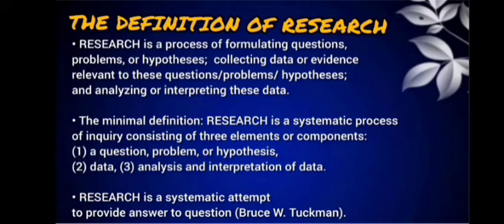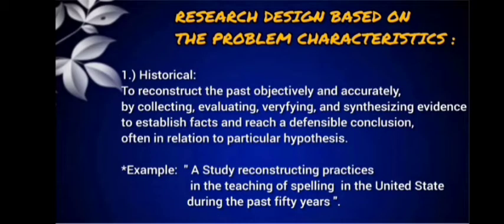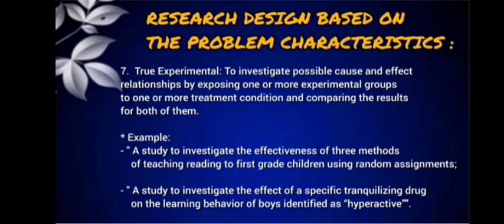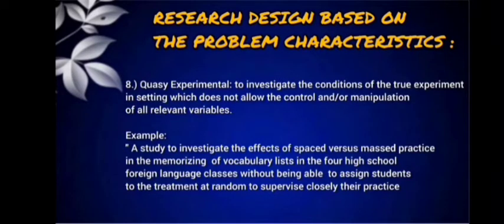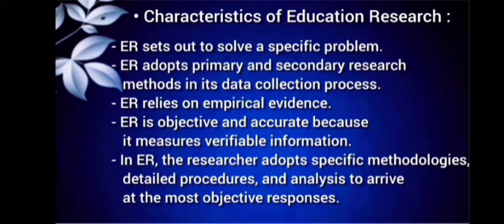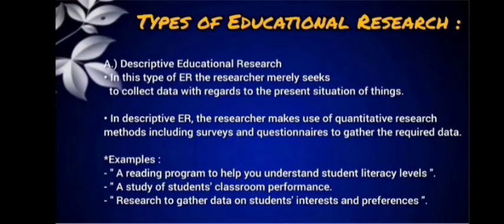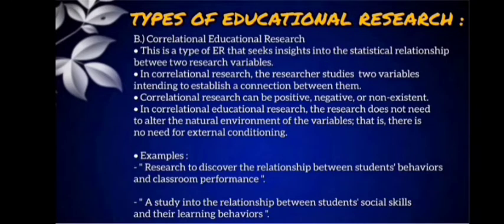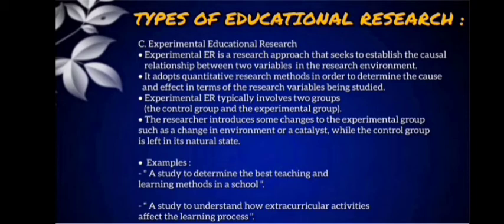RILT MID PROJECT BY RIZKY OKTAVIANO 19018102 / K4-2019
RESEARCH & TEACHING CANNOT BE SEPERATED BECAUSE

" 🎶 THEY BELONG TOGEHEEEER 🎶 "